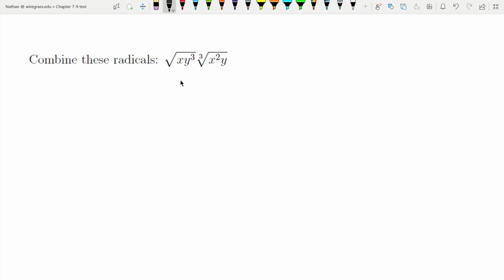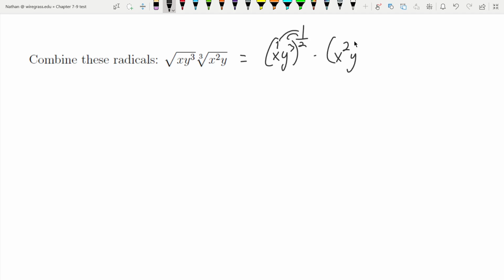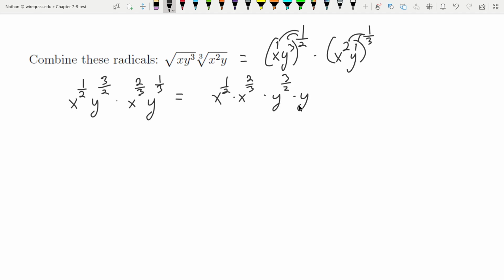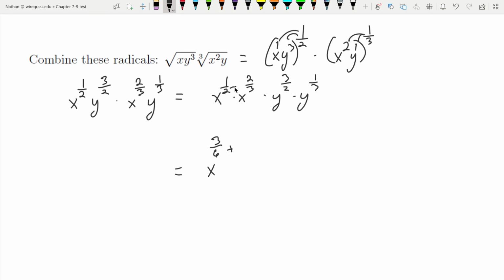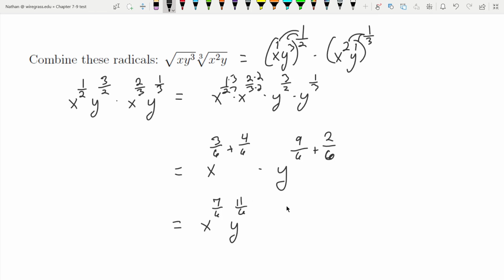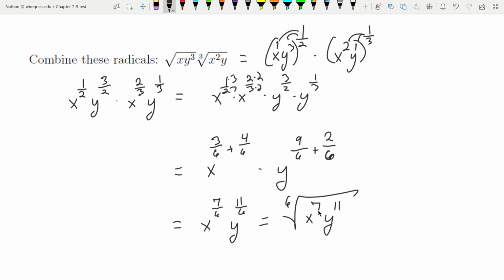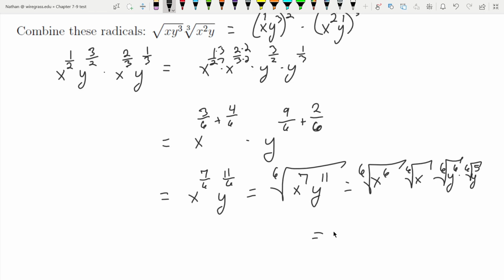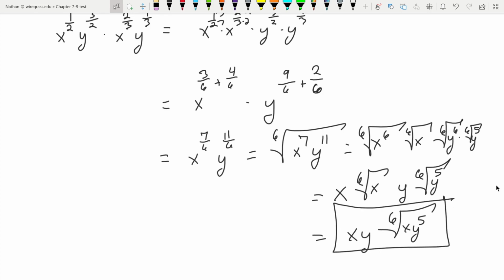Test Solutions - Radicals (Cumulative #14)